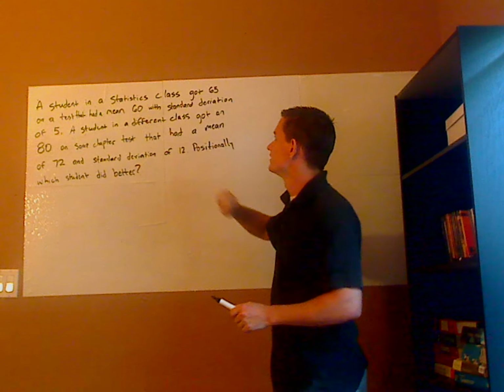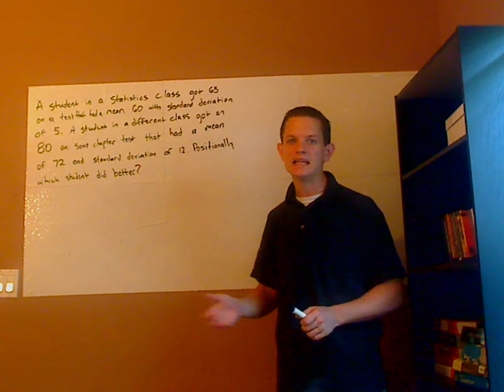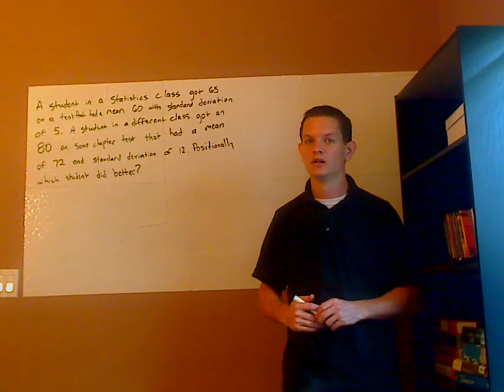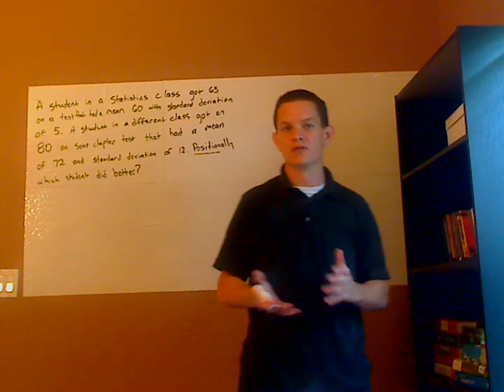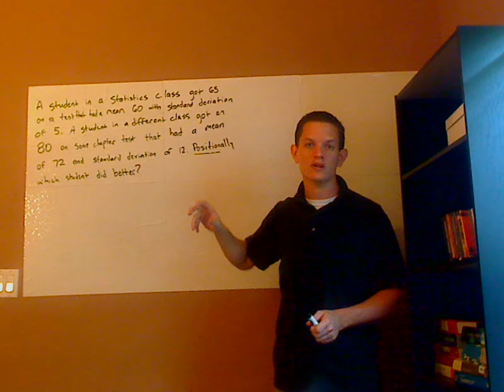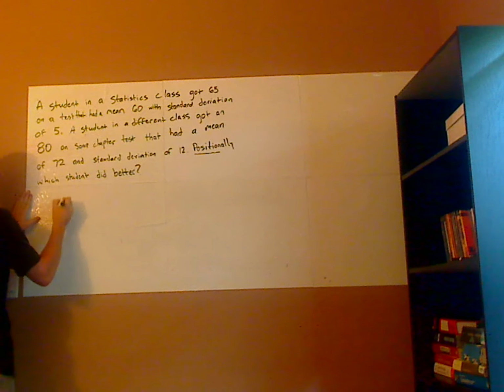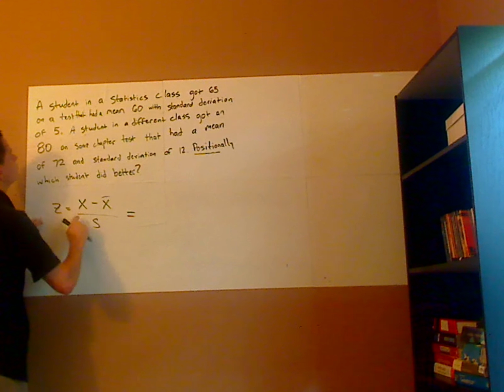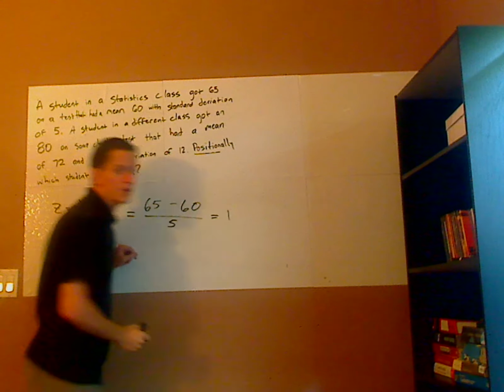Statistics - data description - z-scores - example 1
A word problem showing the use of z-scores (measures of position)